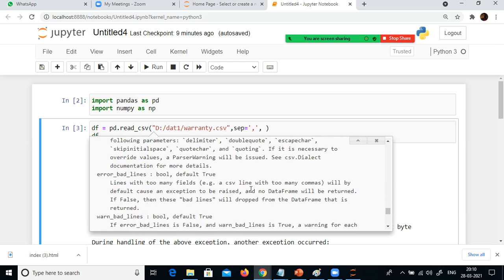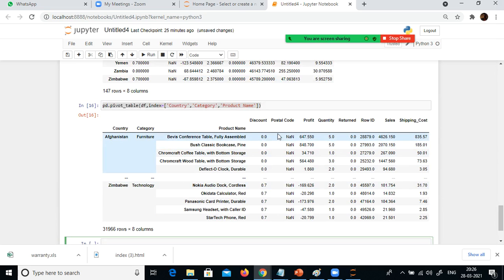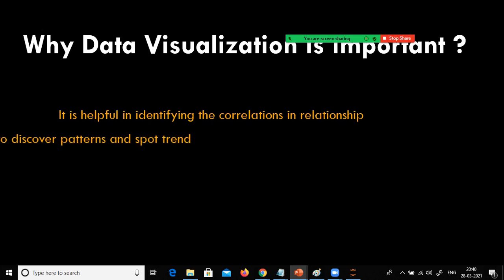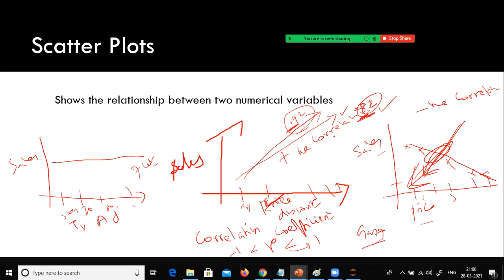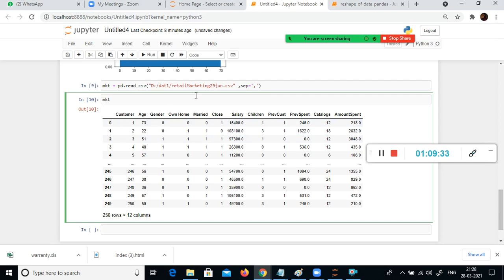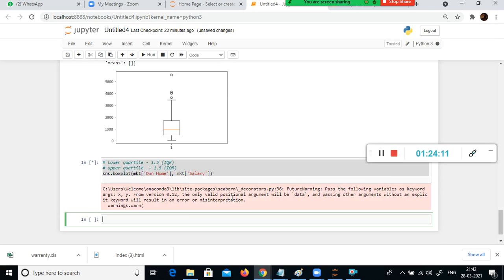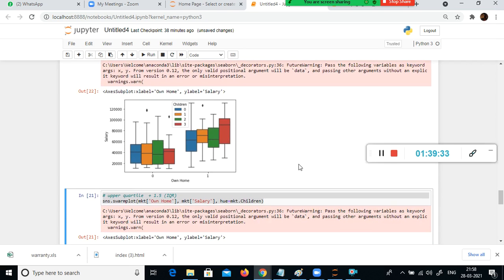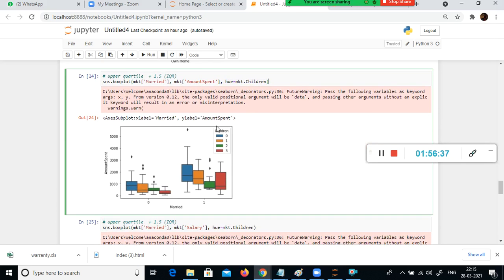Reshaping the data, & Data Visualization